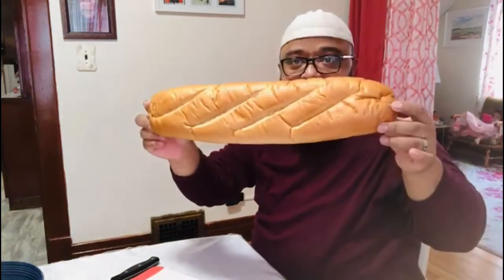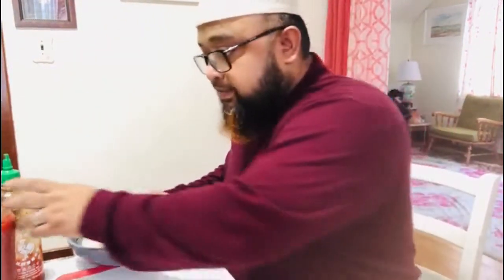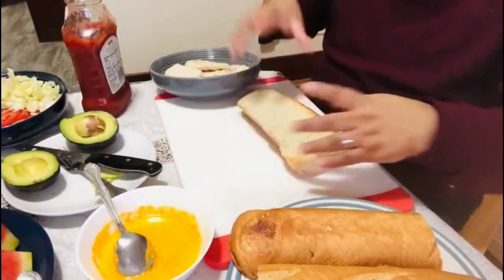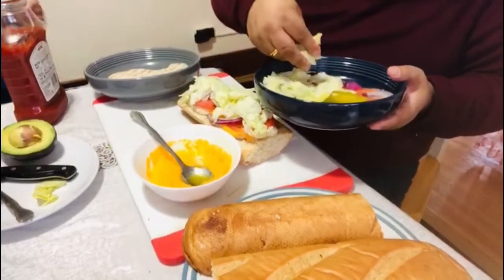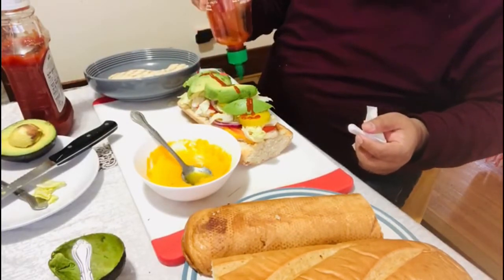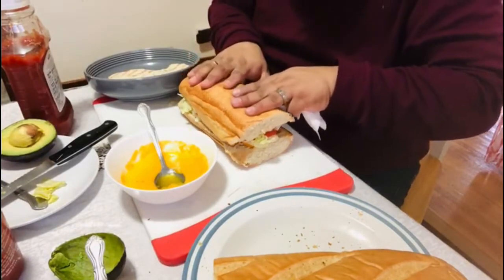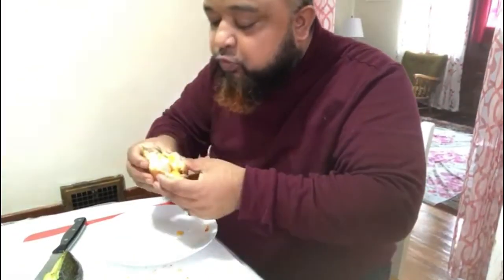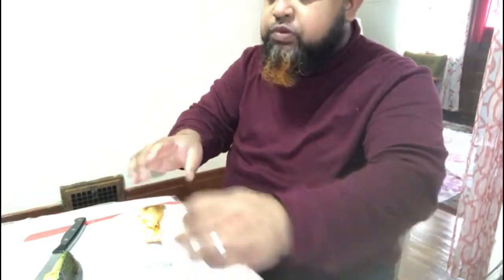নিজের পছন্দ মতো বাসাতে বানানো Sandwich!